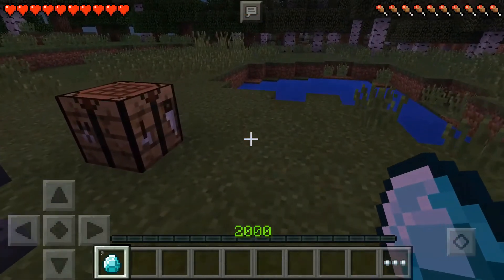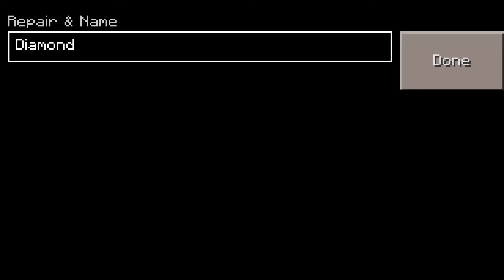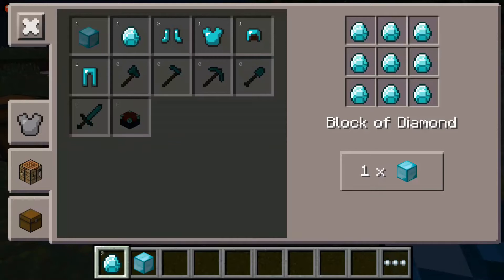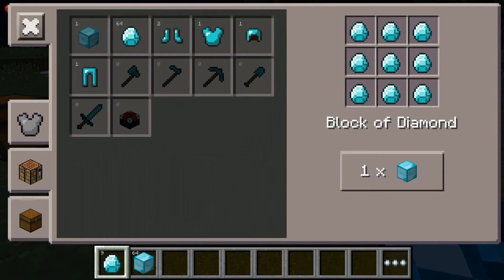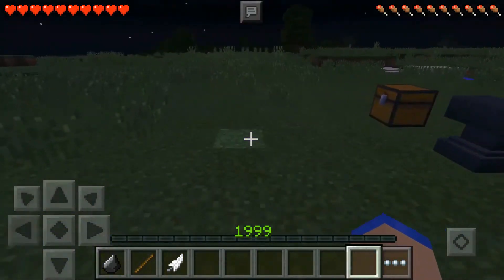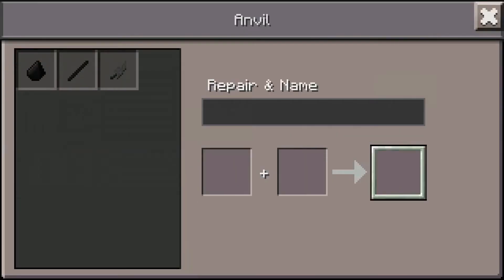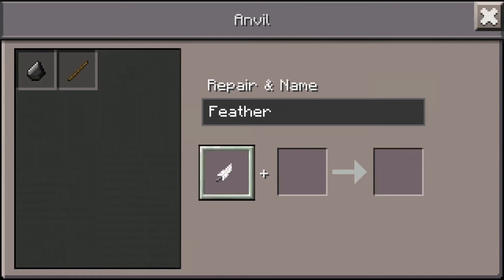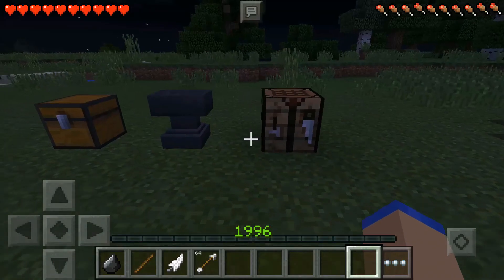"Unlimited Diamonds!!!" - Duplication Glitch - 0.12.0+ - Minecraft PE(Pocket Edition)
Hello, everyone! Welcome back to another video where today I am reviewing a duplication glitch! This glitch works 100% and you can get anything that you can craft in a crafting table!!
Awesome, isn't it?!?